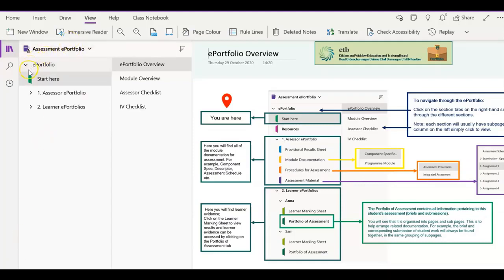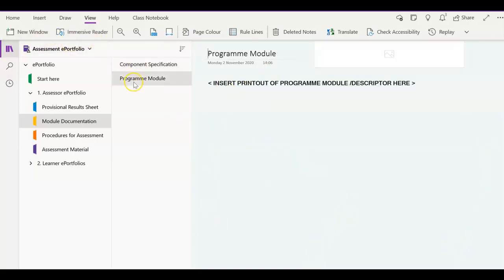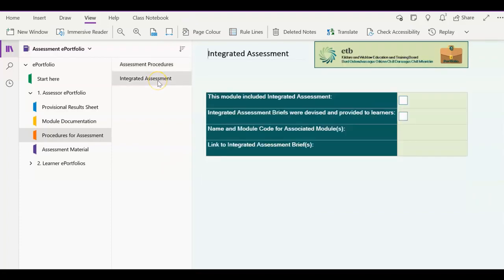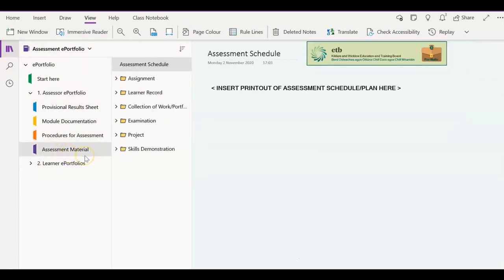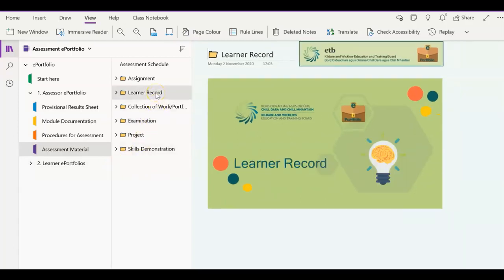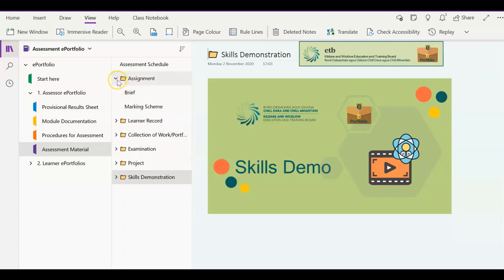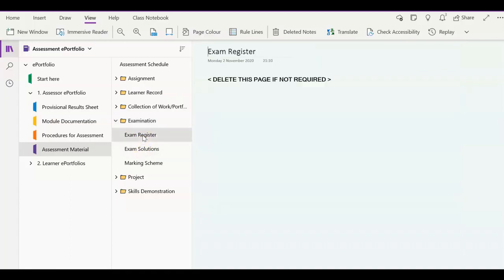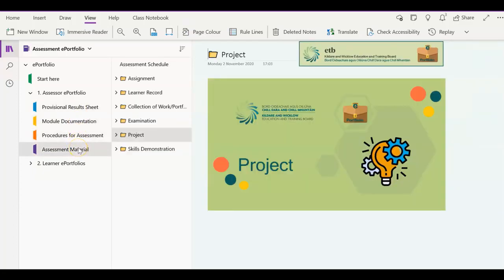Assessor ePortfolio A Walkthrough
This video does not include updates made to the ePortfolio template, Summer 2022, please check back on the channel for the updated version going live on 16th September, 2022.